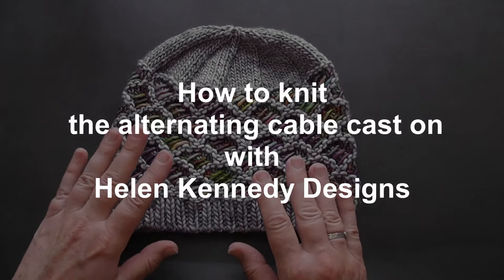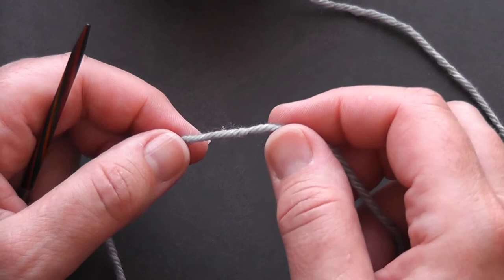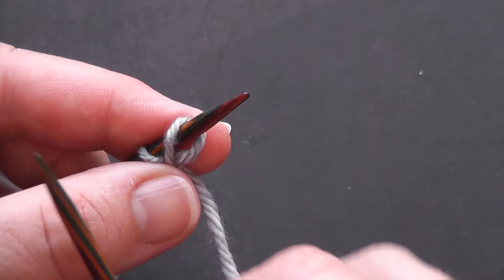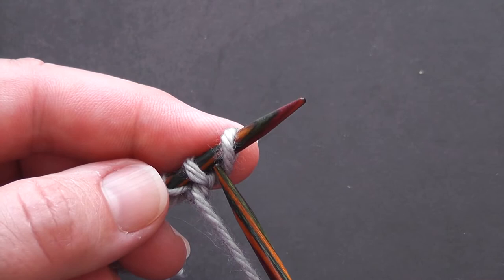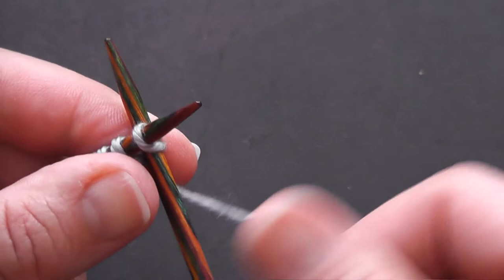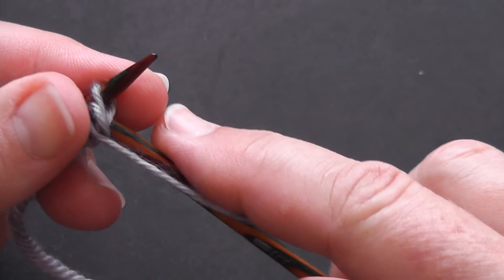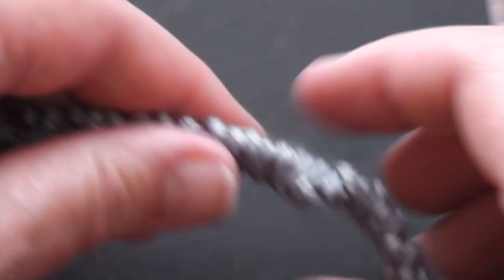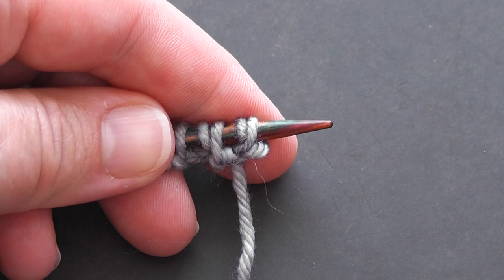How to knit: Master the Alternating Cable Cast On Technique!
Discover  the secrets of the  Alternating Cable Cast On technique! In this step by step tutorial, you'll learn how to knit this versatile and stretchy cast on, perfect for k1 p1 rib. Whether you're a beginner or looking to expand your cast on techniques, this knitting tutorial will guide you through every detail.

🧶 Why You'll Love This Technique:

Provides a clean and invisible cast on.
Perfect for 1x1 ribbing
Adds a professional finish to your knitting projects
Easier to work than the Italian tubular cast on